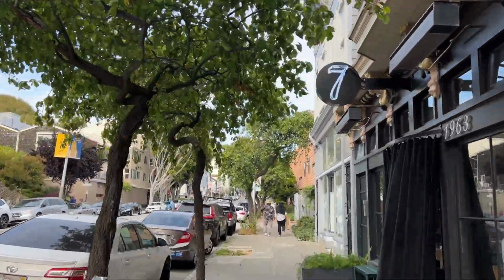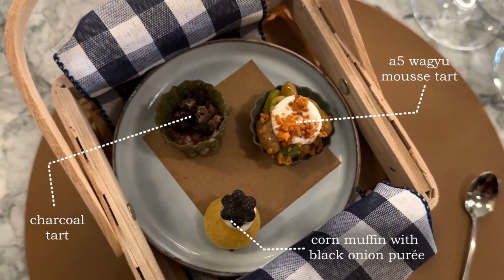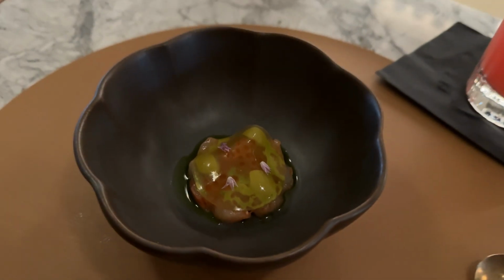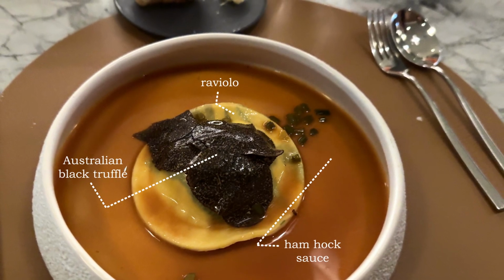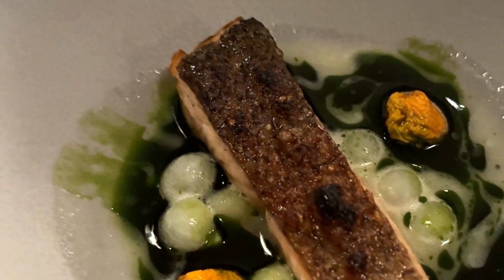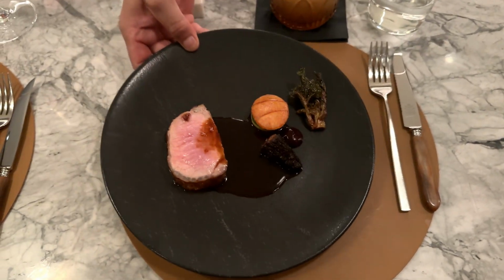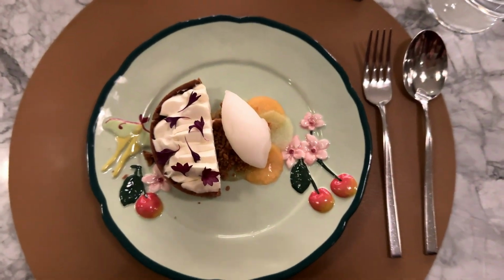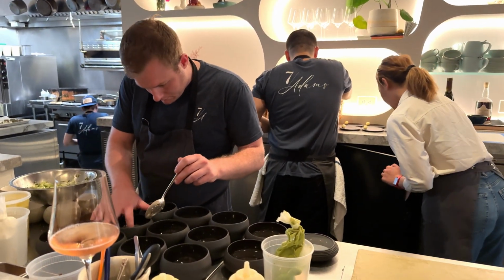Going to 1-Michelin Star 7 Adams Before it Gets a Star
7 Adams is the latest restaurant venture by husband and wife chef duo David and Serena Chow Fisher.

Chapters:
0:00 Intro
0:42 The Picnic Basket
1:01 Roasted Serpentine Cucumber
1:28 Spot Prawn
1:47 Shellfish Acquerello Risotto
2:13 Japanese Milk Bread
2:29 Herb Dough Raviolo
3:08 Trout
3:35 Buffalo Wing
4:04 Iberico Pork
4:36 Melon Oolong Tartlett
5:09 "Elderflower & Strawberry"
5:29 Parting Gifts
5:37 Outro